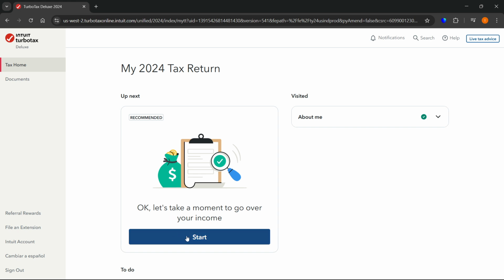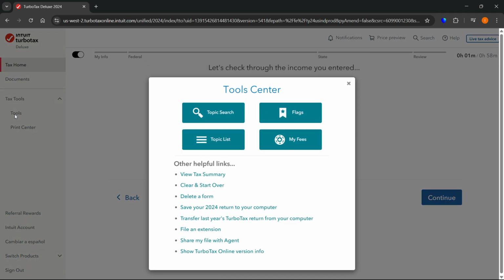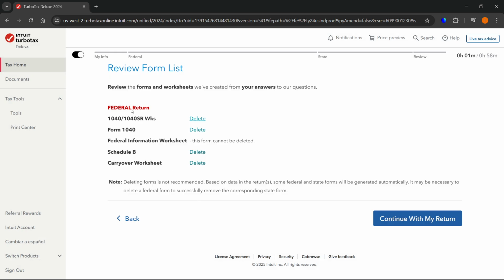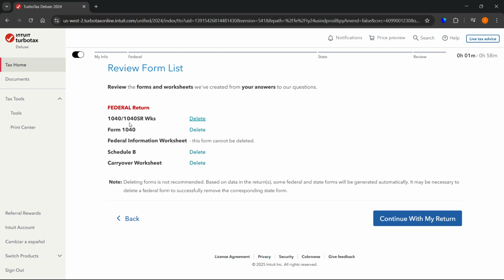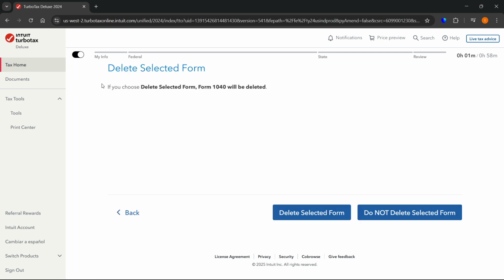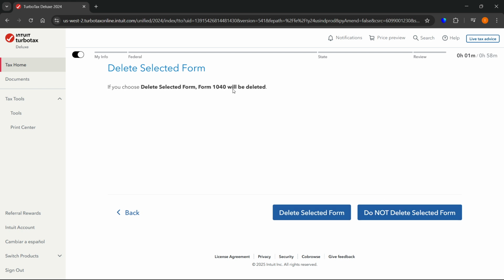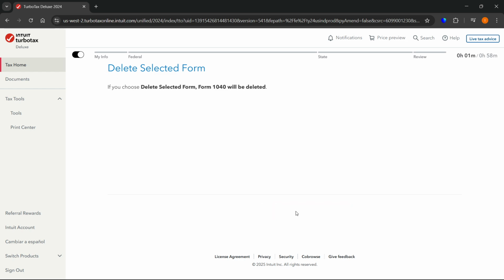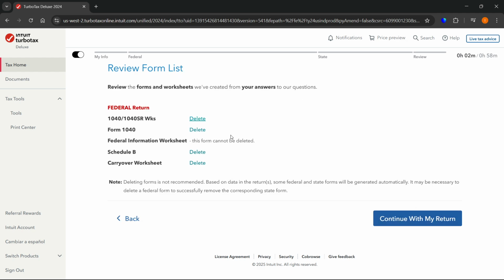How To DELETE A Tax Form In TurboTax (Delete A Messed Up TurboTax Form) 2026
In this video, I'll show you how to delete a tax form in TurboTax. This is a full guide on how to quickly and easily remove a tax form from your TurboTax return.

In case you've been trying to delete a form in TurboTax, this is the video you need to see!